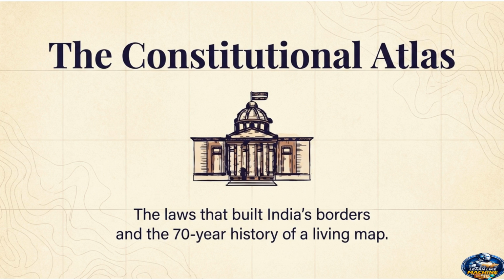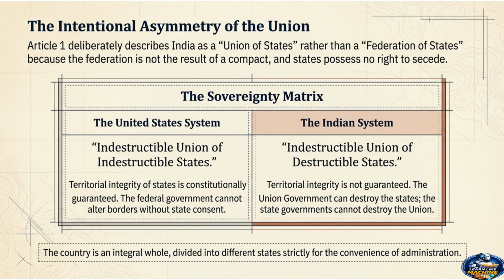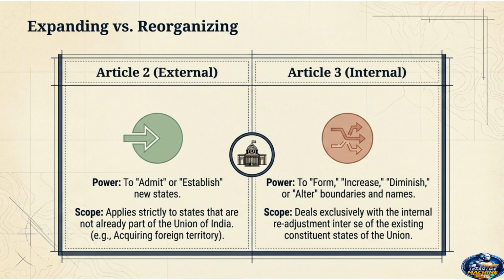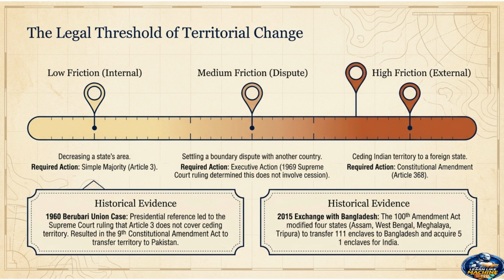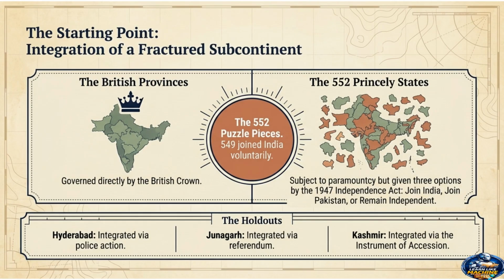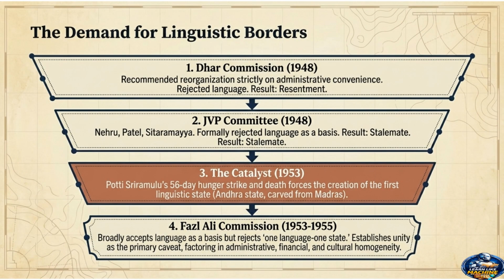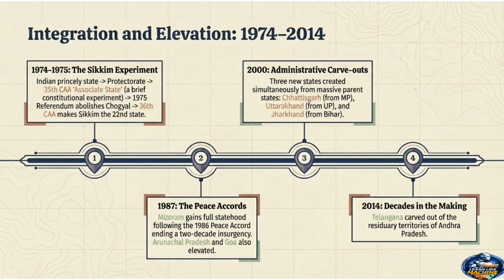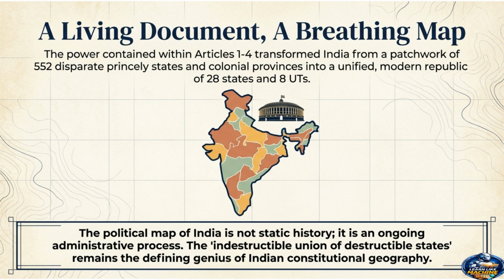How India’s Map Was Created? Full Story of States & Constitution | UPSC Polity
Do you know how India got 28 States and 8 Union Territories?
Can Parliament divide any state? Why is India called a Union of States and not a Federation?

In this video, we explain the complete story of India’s political map through the Constitution in simple language.

📚 Covered Topics:

✔ Article 1, 2, 3, 4 of Indian Constitution
✔ Union of States meaning
✔ State Reorganisation Act 1956
✔ Linguistic States Formation
✔ Creation of Telangana
✔ Jammu & Kashmir Reorganisation
✔ Sikkim Merger
✔ Important UPSC / SSC / PCS Exam Facts

🎯 Best for:
UPSC, State PCS, SSC CGL, CHSL, Railways, Judiciary, CUET, Students

📌 Learn Polity in a simple and smart way.